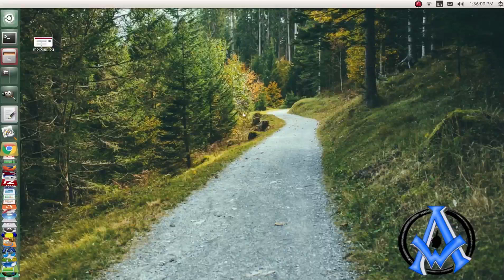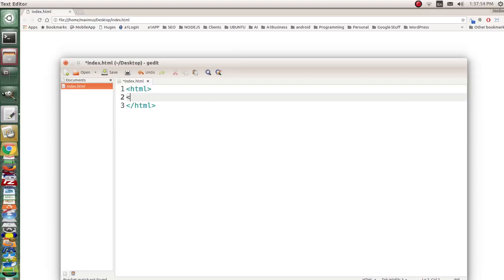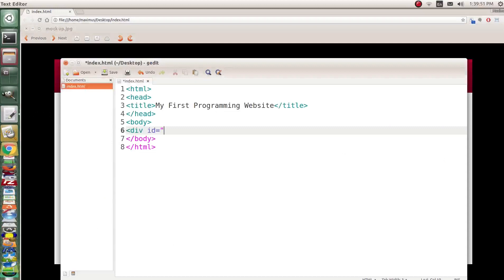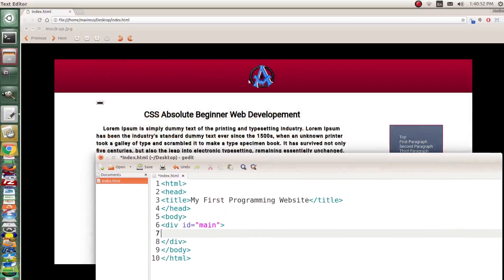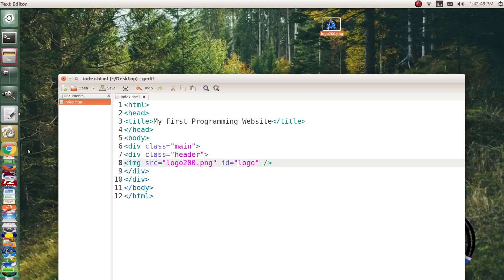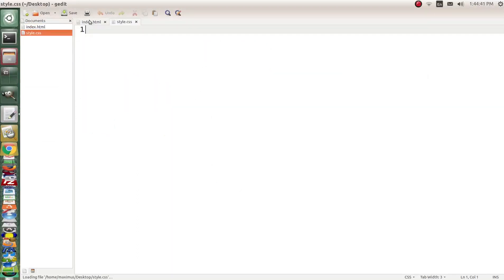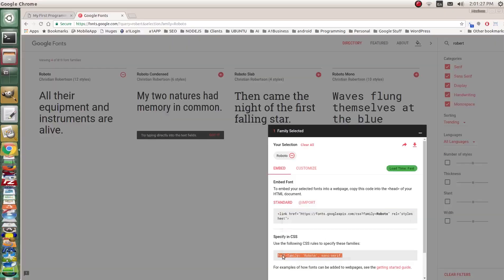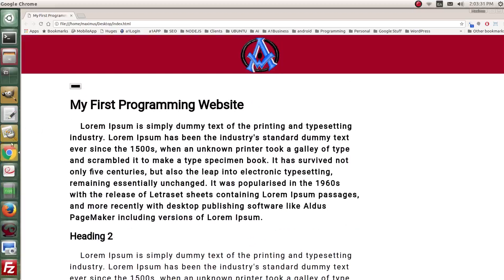Coding Websites With CSS Absolute Beginner Web Development Lesson #9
This is the lesson where we actually begin to code a web page with html and CSS. We take the mock-up from the last post and make a real webpage with clickable links.